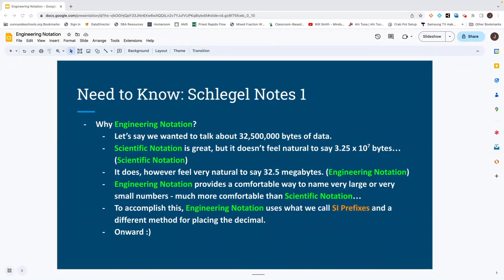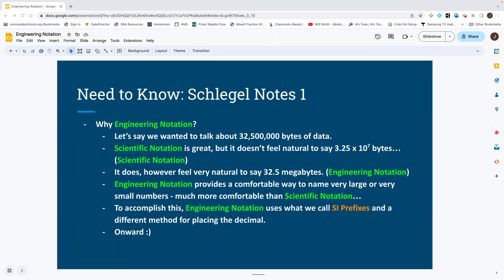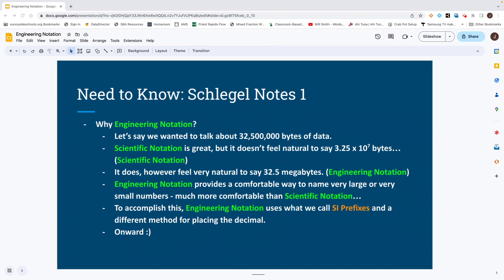Schlegel Notes 1